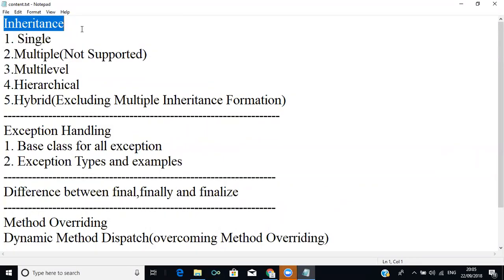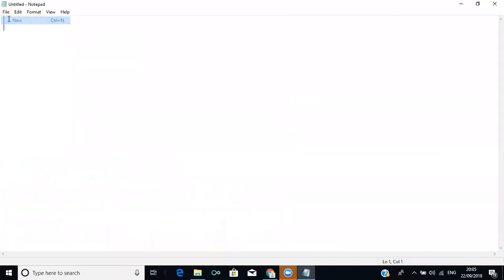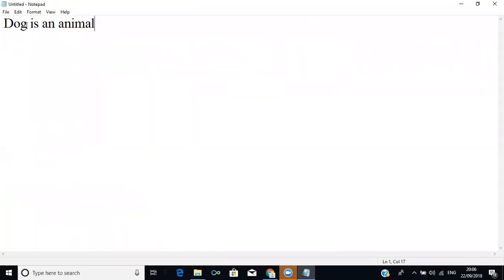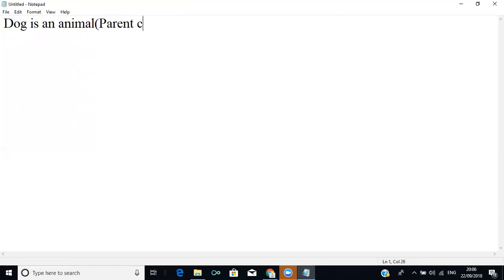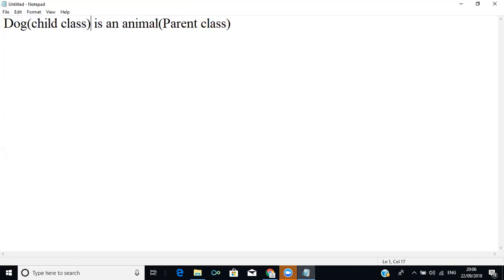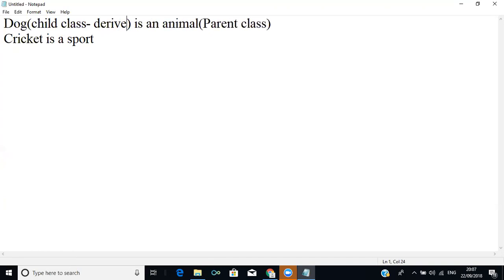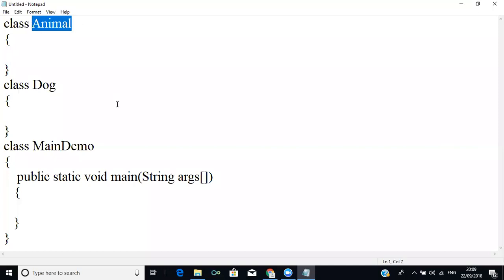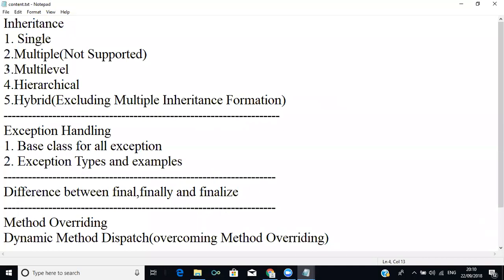Single Inheritance in Java